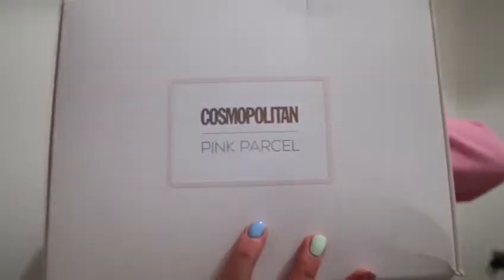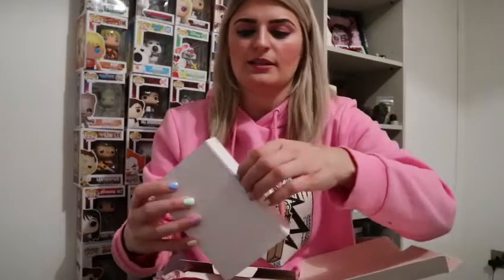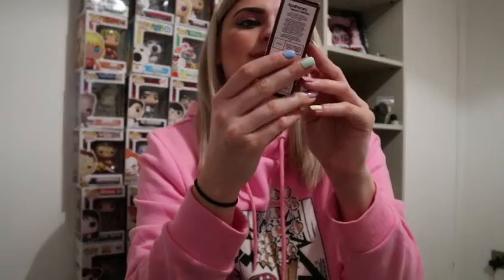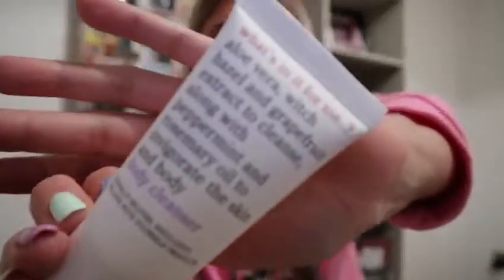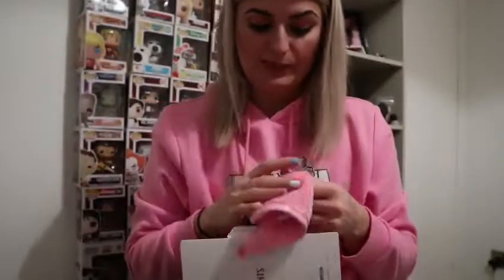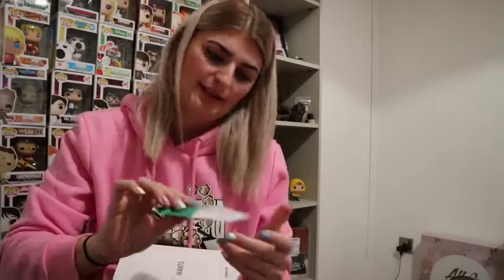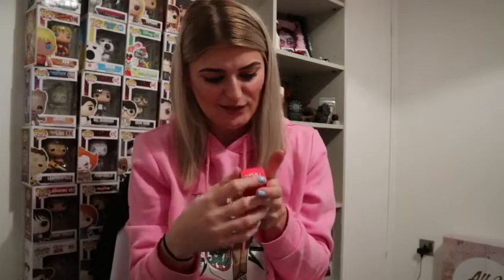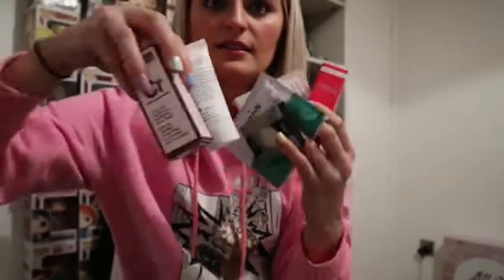March unboxing - Pink Parcel March 2019 ❤